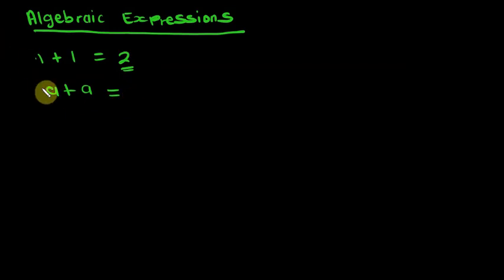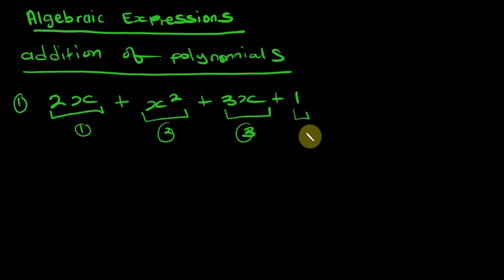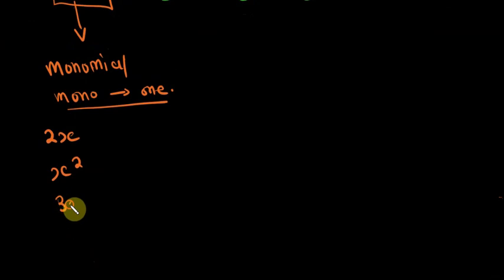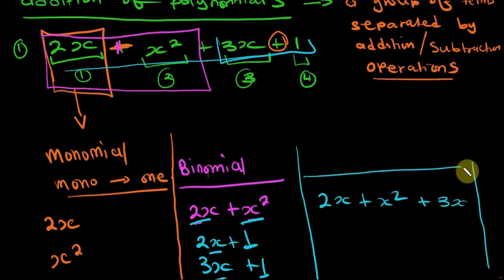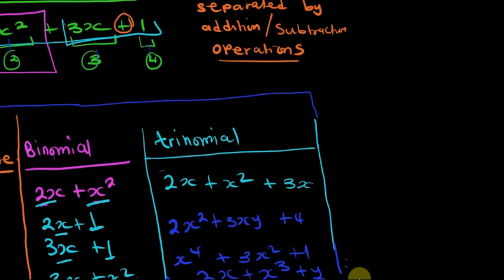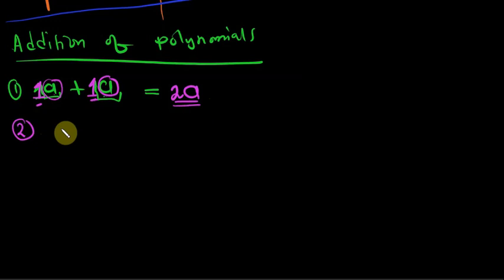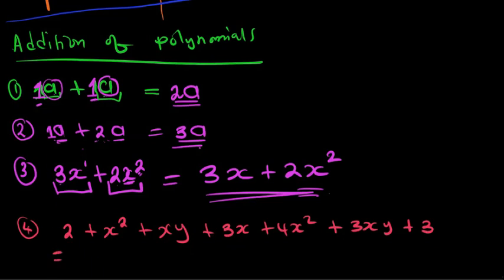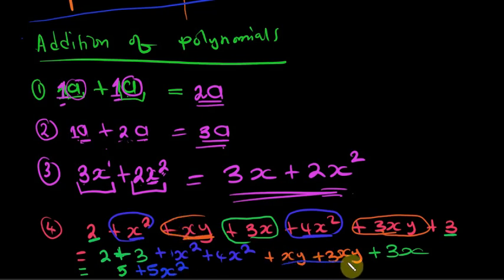Algebraic Expression & addition G10 G11 1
Greetings; let us look at addition of algebraic expressions.